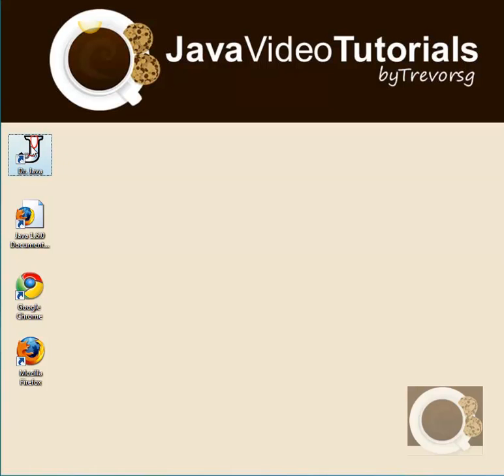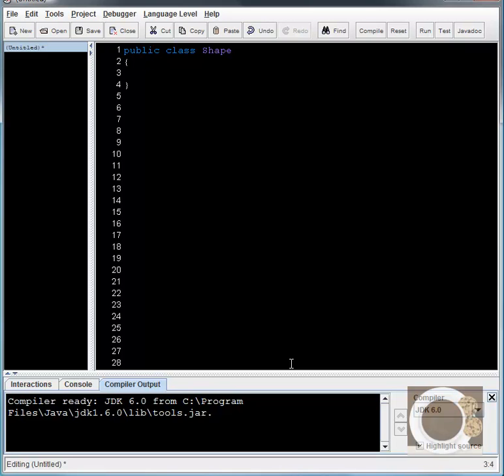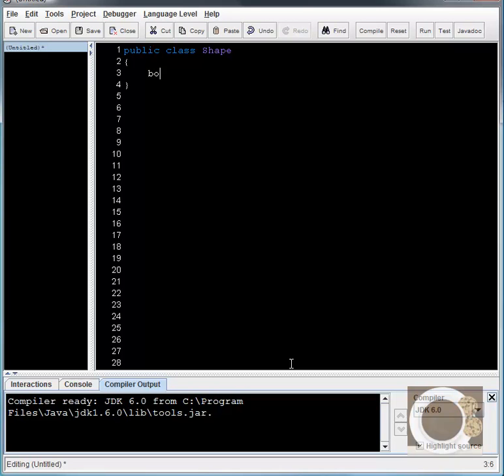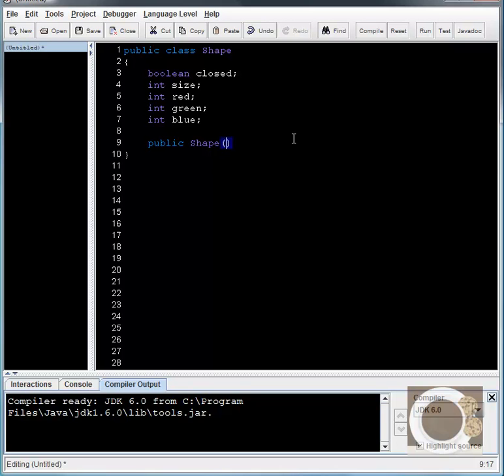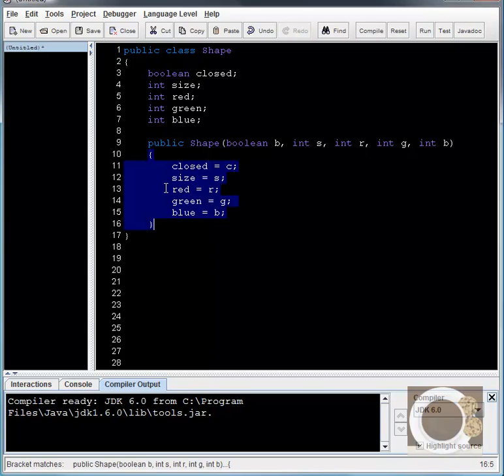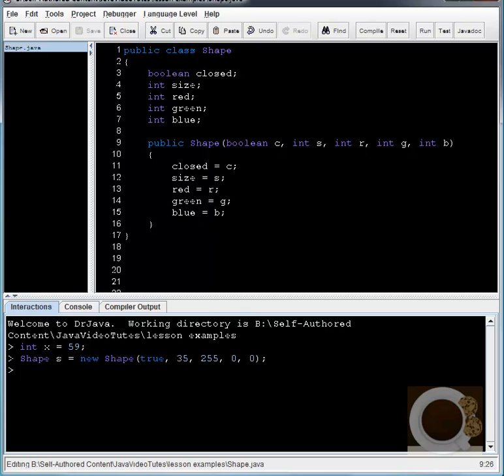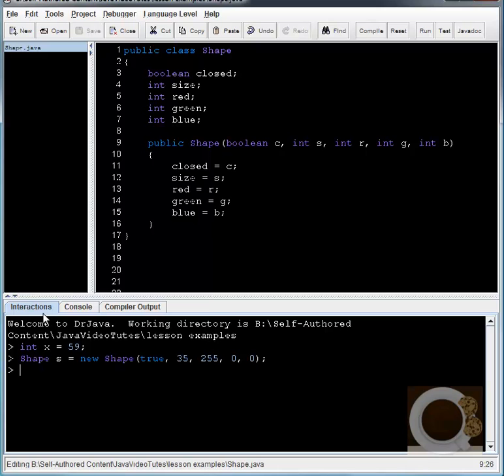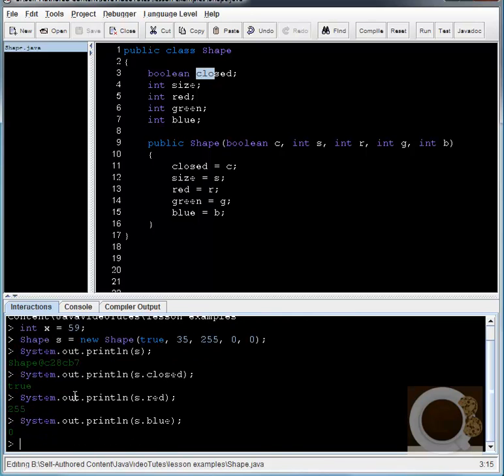Java Tutorials Part11of16.mp4